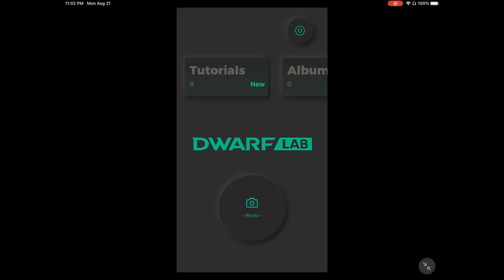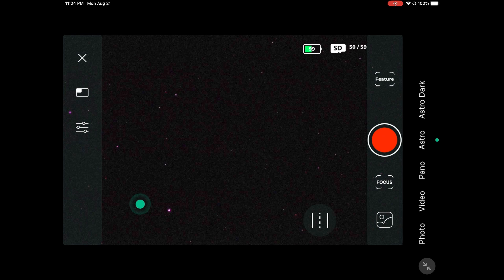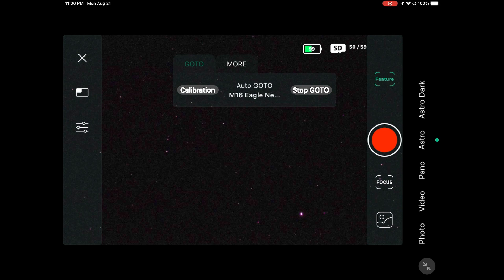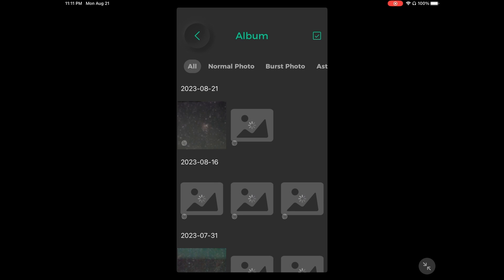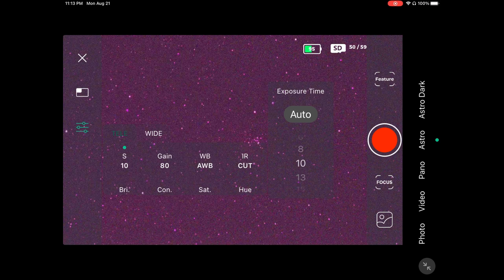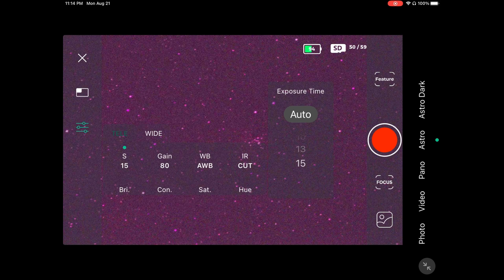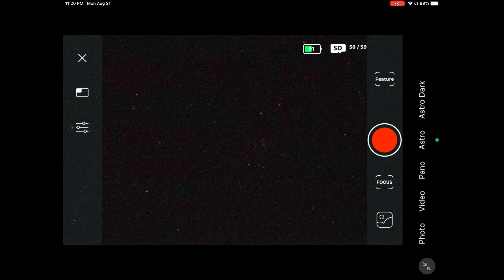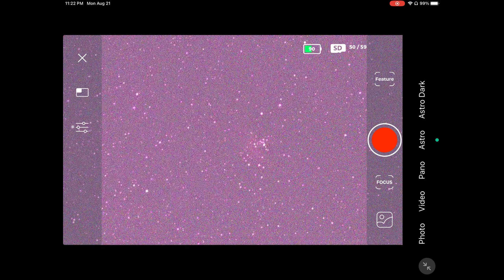DWARF II Astro Function EXPLAINED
Dive deeper into the astro function of the @dwarflabofficial dwarfii telescope! Learn how to properly calibrate, focus, and use the Exposure time, Gain, and IR Pass settings. Get the best image possible!
Purchase DWARF II HERE!

Deluxe DWARF II
Classic DWARF II